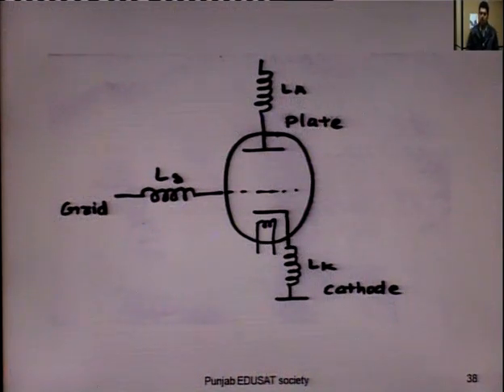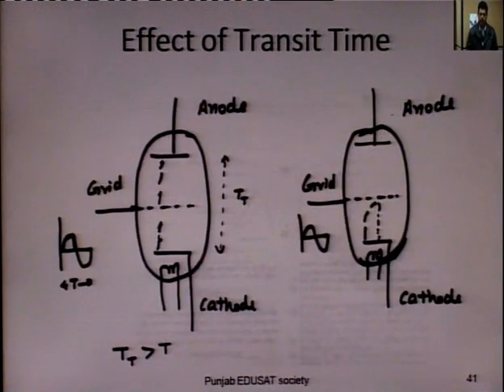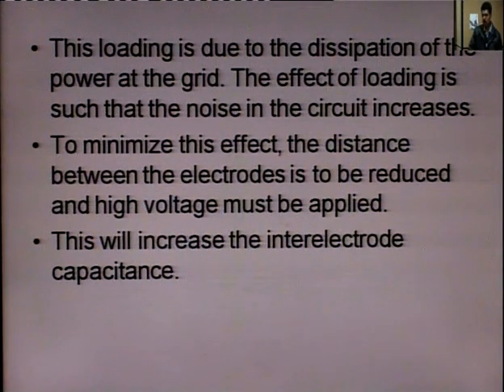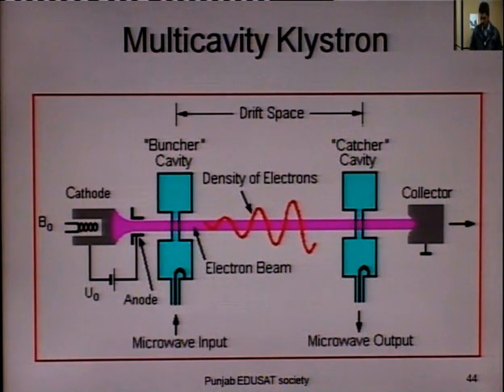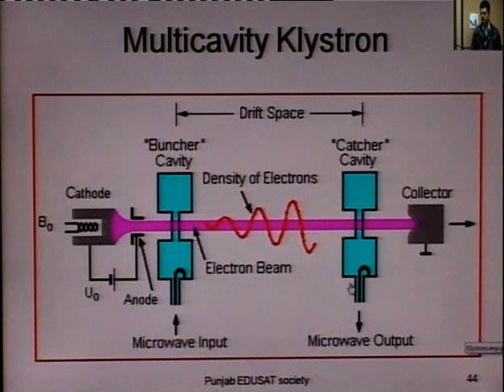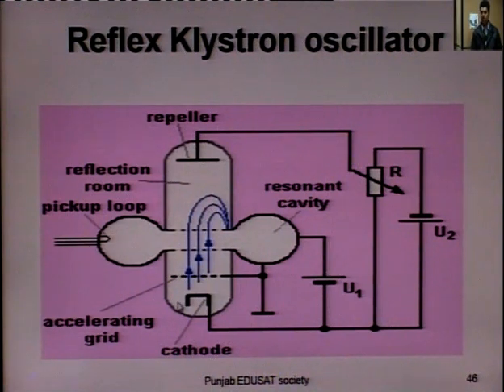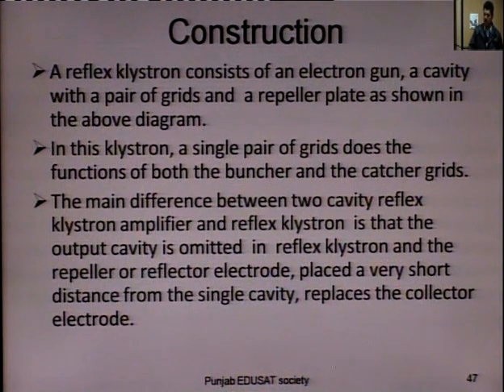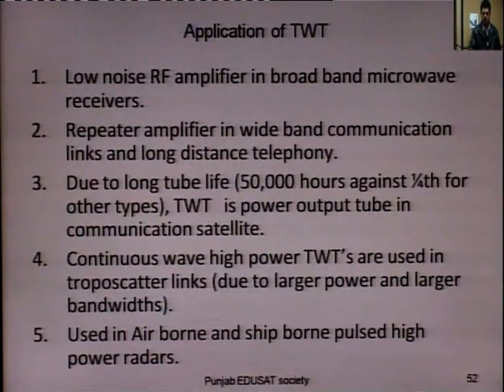Reflex Klystron oscillator